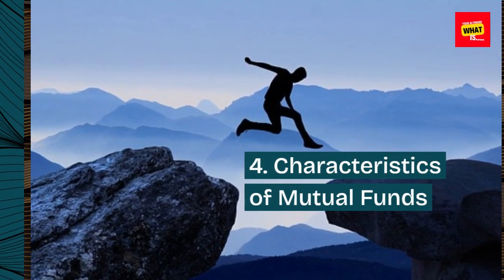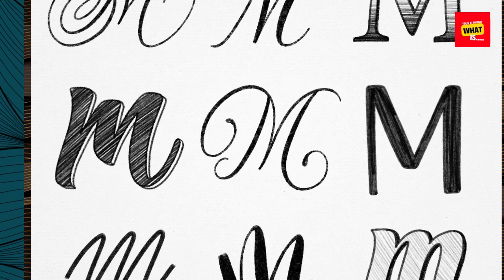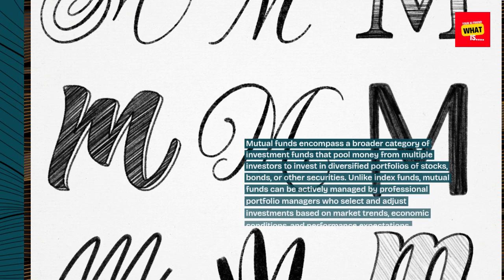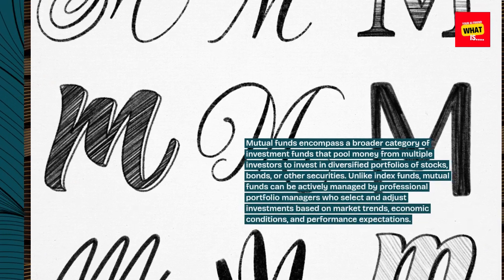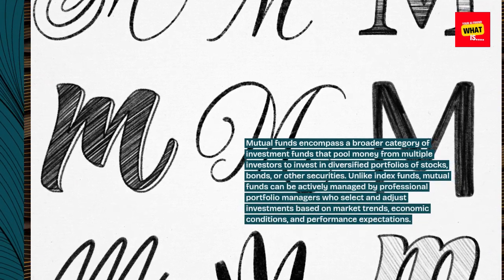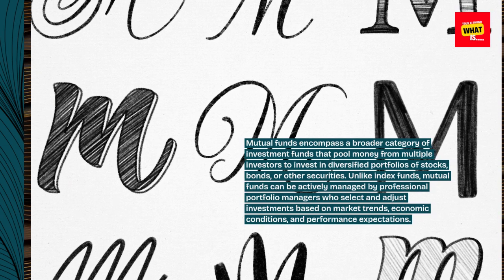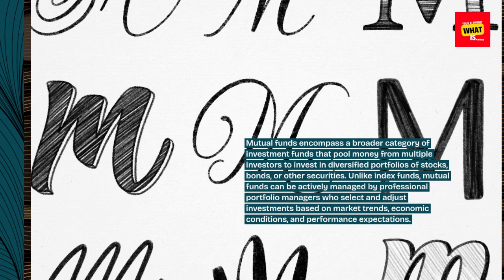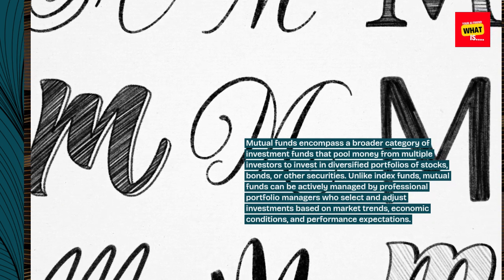What is the difference between an Index Fund and a Mutual Fund?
Understand the differences between index funds and mutual funds, and their roles in investment strategies.